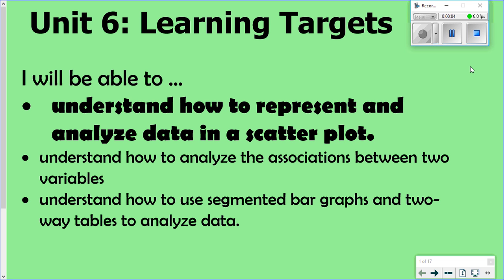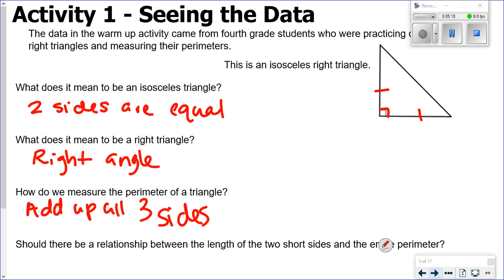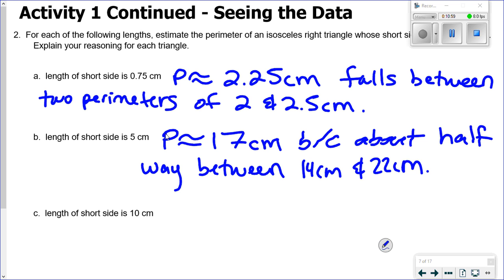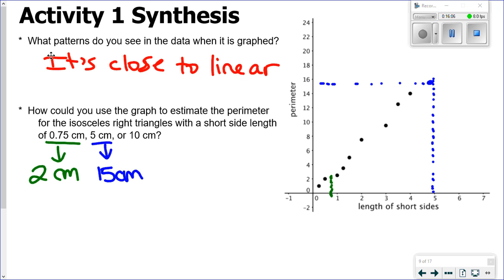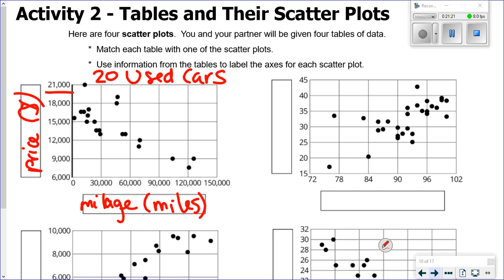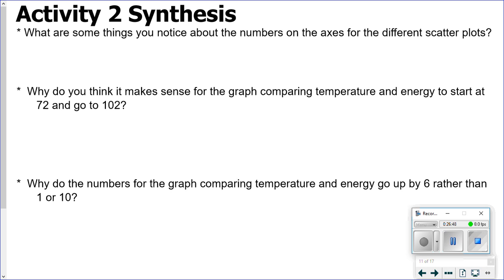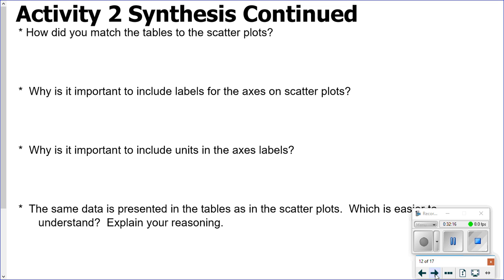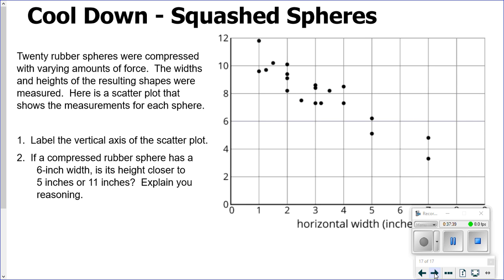unit 6 lesson 1